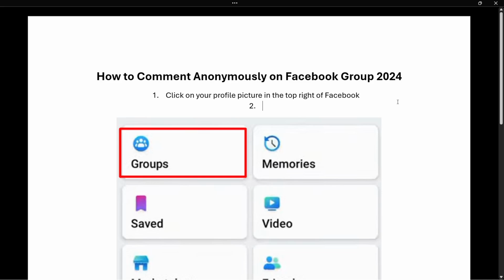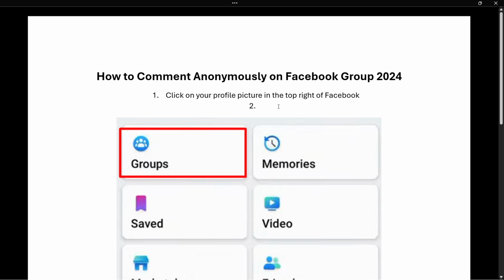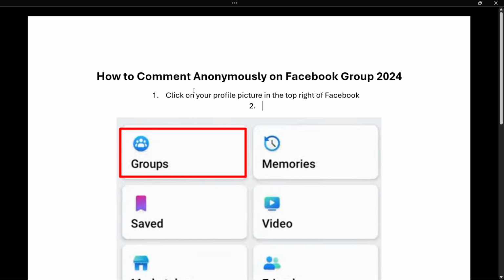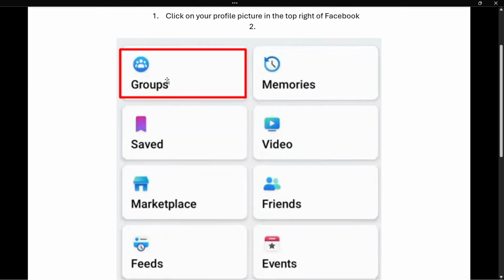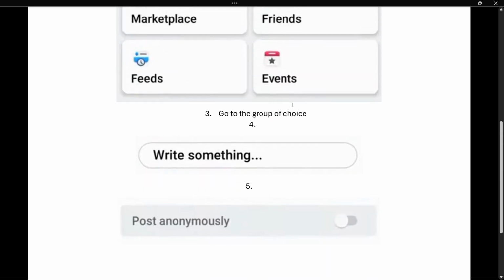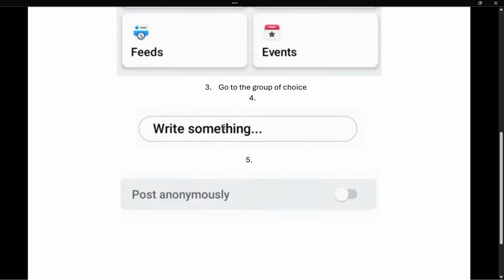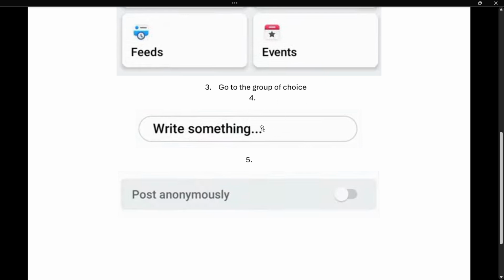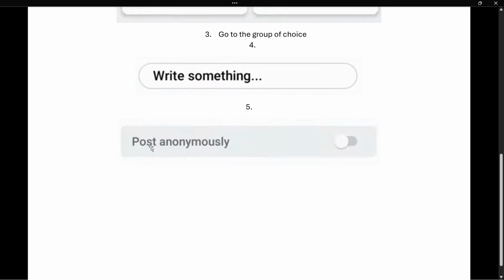How To COMMENT Anonymously On Facebook Group 2026 (Post Anonymously)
In this video, I'll show you how to comment anonymously on facebook group in 2026. This is a full guide on how to post anonymously in facebook group.

In case you've been trying to post anonymously on facebook, this is the video you need to see!